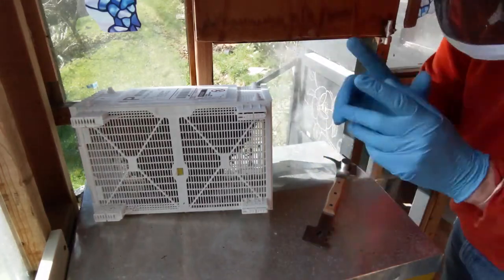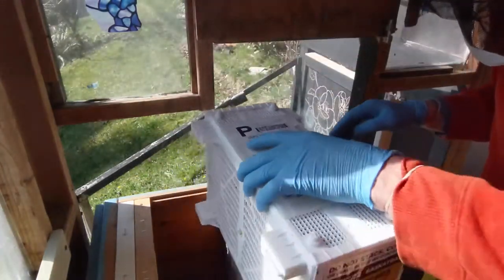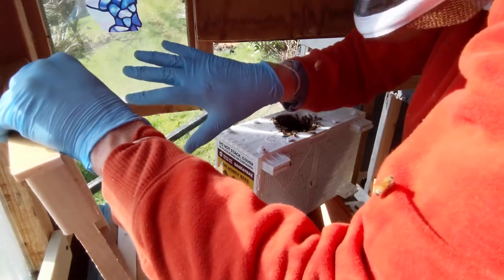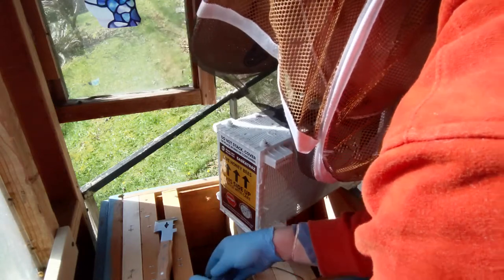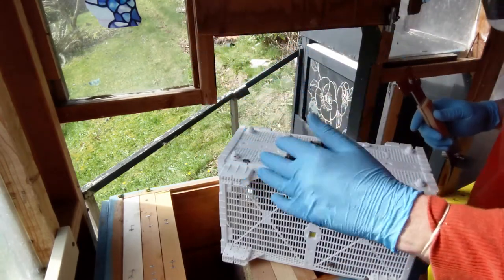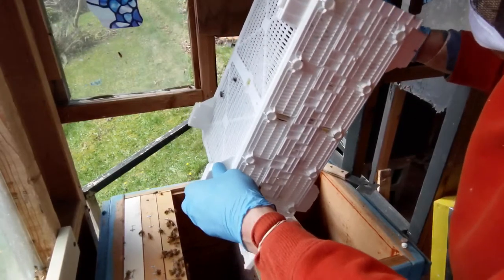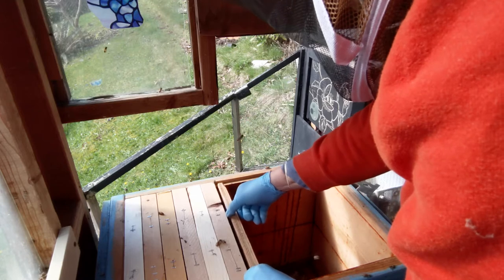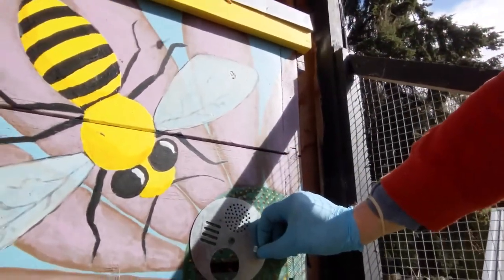Saskatraz Bees Install April 4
Installing a new bee package of Saskatraz bees into my Layens hive.